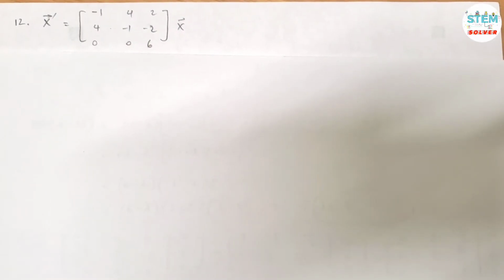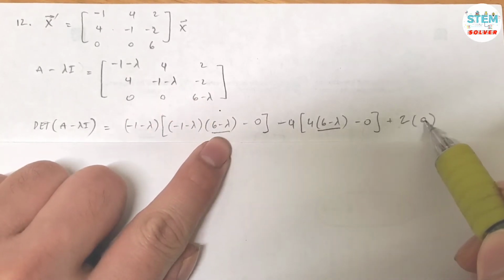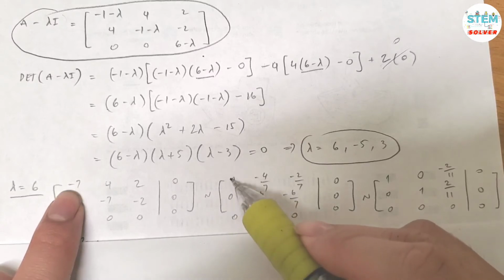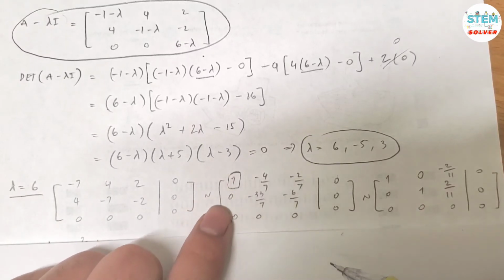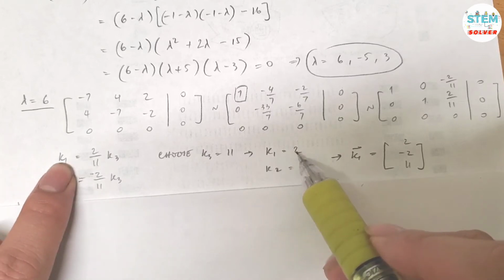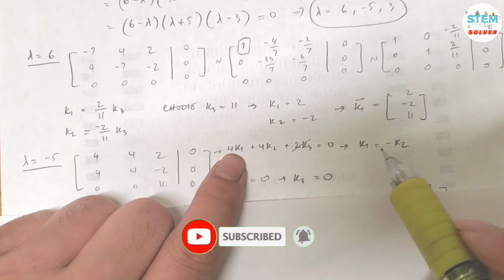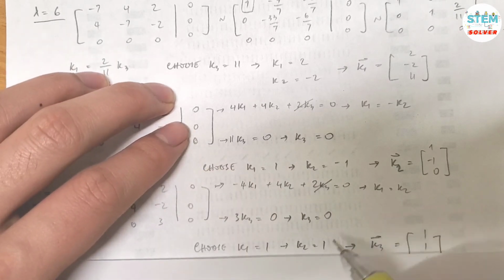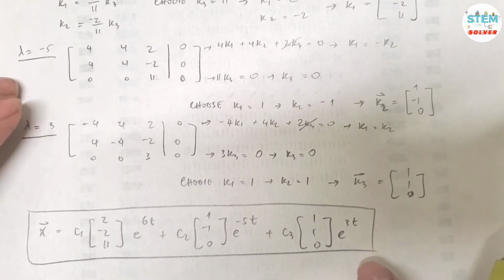8.2.12 Find the general solution of the given system - Distinct real eigenvalues | DE